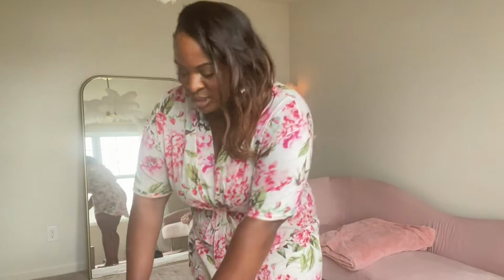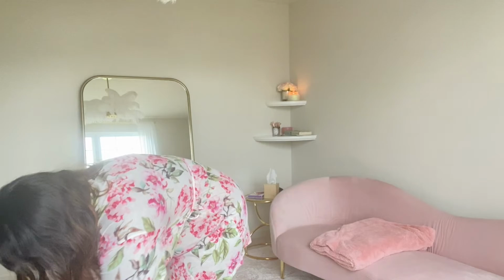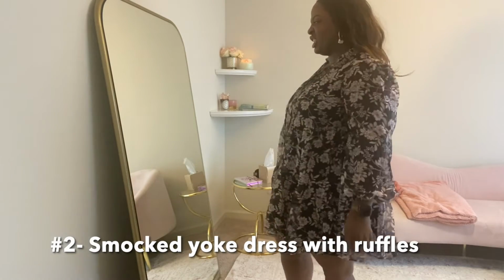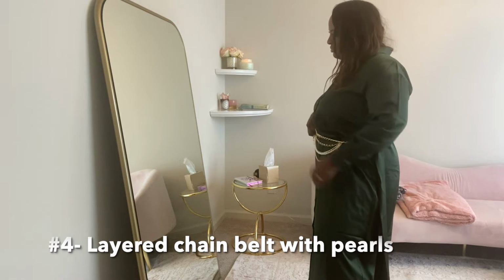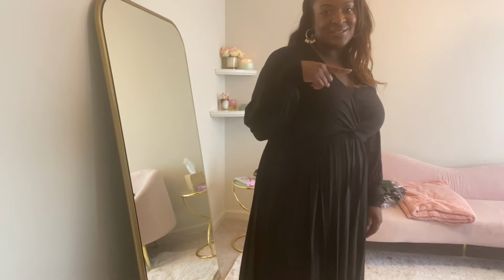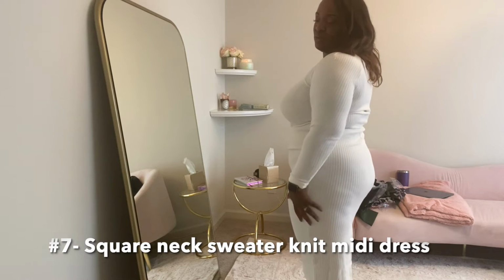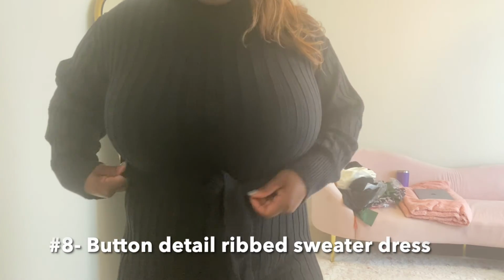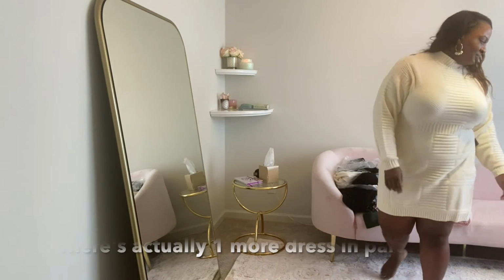HUGE Eloquii Haul & Try on part 1! *Curvy Fall Fashion*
Hello all!

I filmed something a little different for you today, I hope you don't mind!

In addition to home decor, I also love fashion! If you saw my recent closet organization video then you know that I wanted to get some more Fall pieces...so I did! I went a little crazy ordering from Eloquii but I love everything I got!

Please give me your feedback on a few of the pieces I wasn't super sure about, you guys & hubby will be the deciding factors. Anyway, I hope you enjoy watching!

- Zen